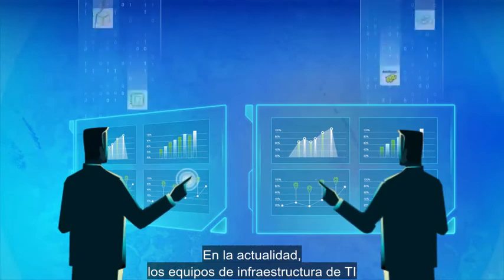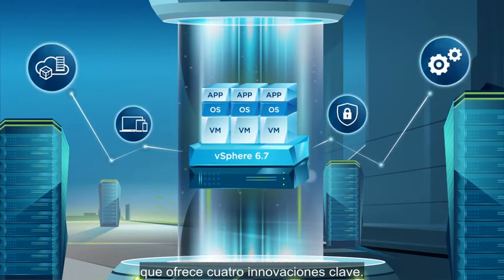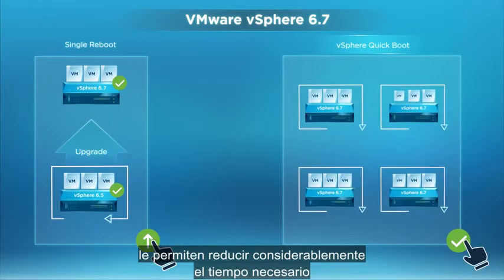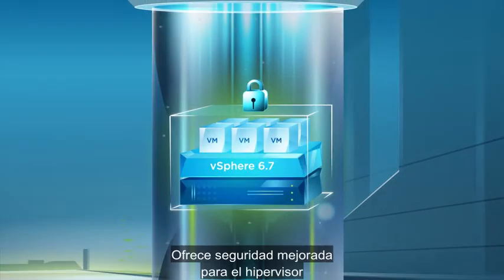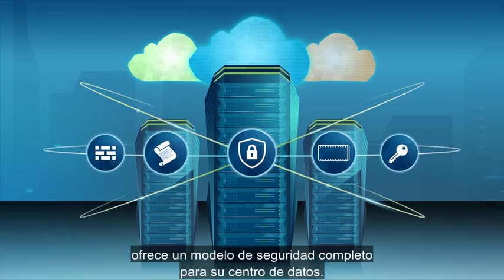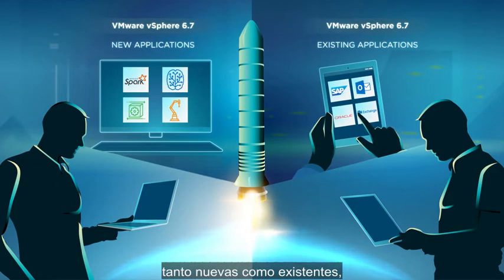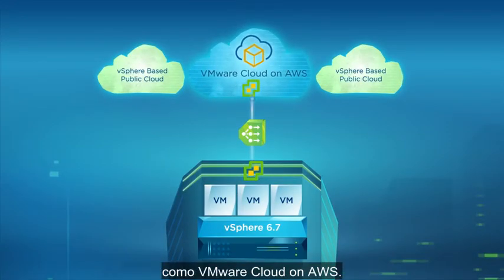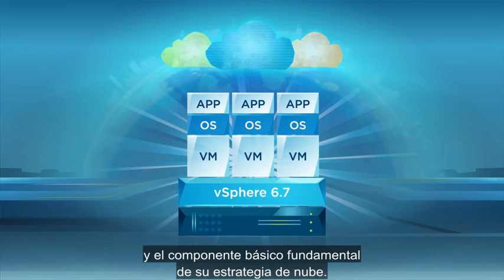Presentación de vSphere 6.7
Obtenga información sobre las últimas funciones y capacidades de la plataforma vSphere 6.7